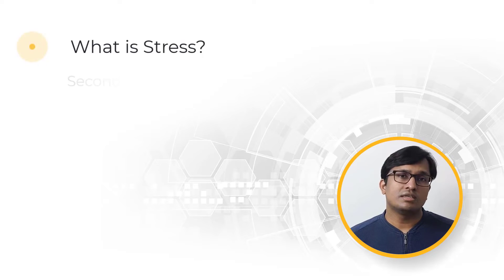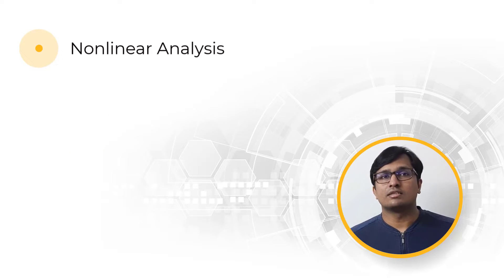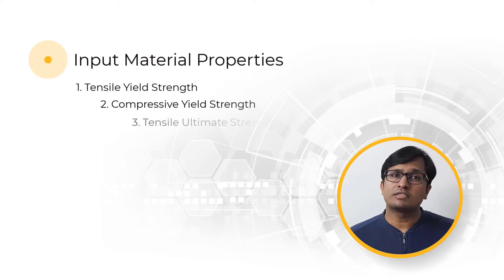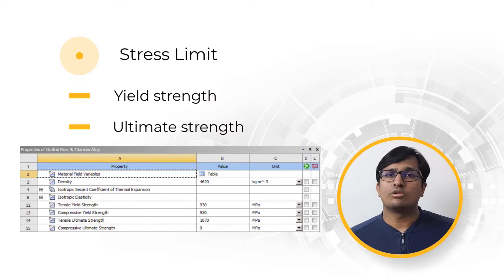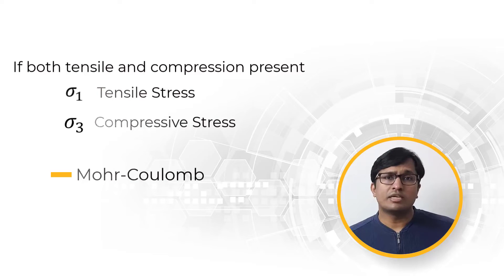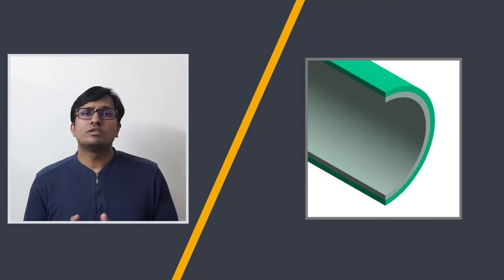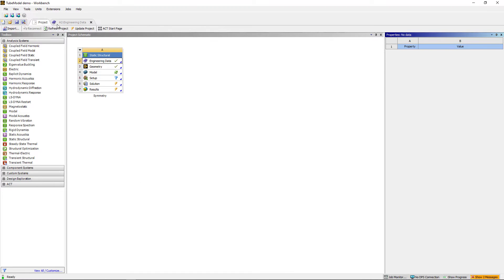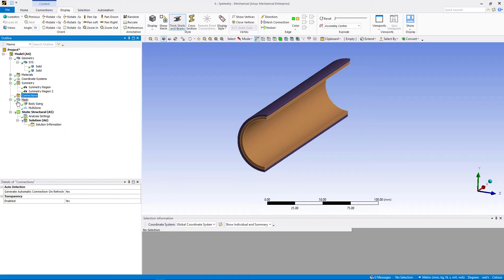Understanding Which Stress Measure to Use in Ansys Mechanical — Lesson 2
Engineers need to evaluate stress results to ensure that their design satisfies all requirements. The results need to be compared with stress limits to decide if the material is close to yielding or failure. This video lesson will cover the Stress Tool in Ansys Mechanical, which is a helpful way of calculating factors of safety easily, even with multiple materials. Different stress measures are available for the calculation of the safety factor. This video will also discuss how to choose the correct stress measures to use based on the different types of materials and deformation modes.

0:00 - Intro
0:17 - Why is the Stress Tool used?
0:59 - What is Stress?
1:36 - Von-Mises Stress
2:26 - Nonlinear Analysis
3:47 - Defining Input Material Properties
4:45 - Stress Tools used for Ductile Materials
6:15 - Stress Tools used for Brittle Materials
7:38 - Safety Factor
13:59 - How to use Stress Tool to determine Yield/Failure